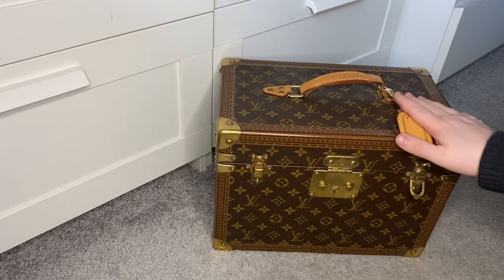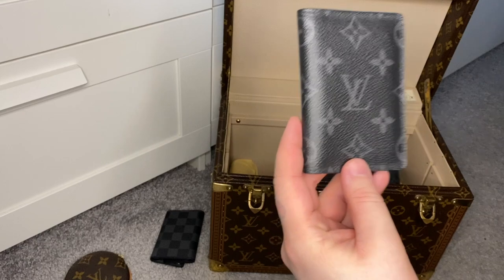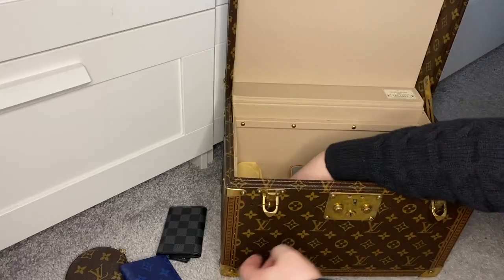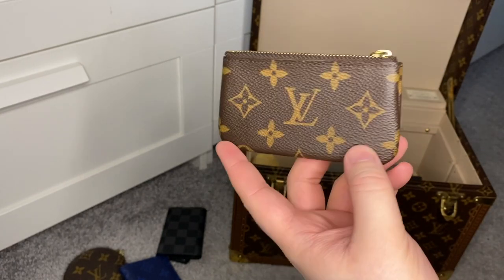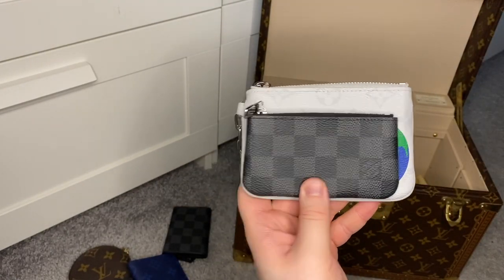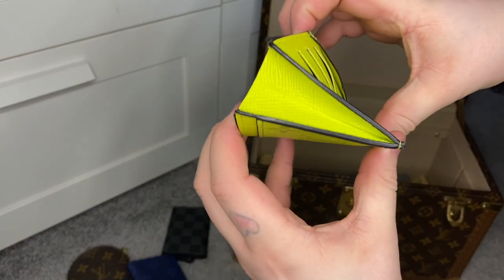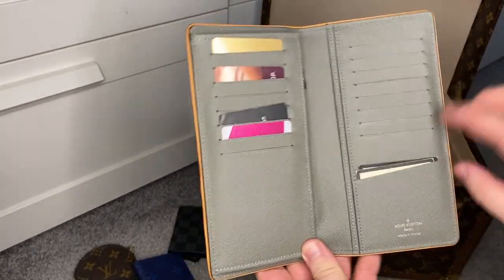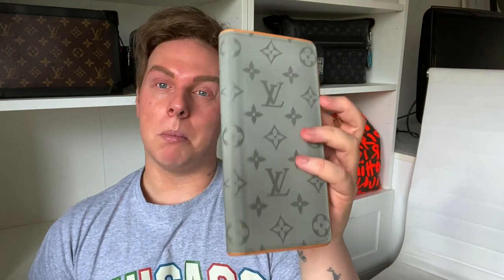Louis Vuitton SLG Collection - 2021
Hey everyone! I just wanted to share my current 2021 SLG collection with you all :)

I’ve tried to link as many items as I can below.

//TO BUY//

Round Coin Purse - UNAVAILABLE
Louboutin Wallet - UNAVAILABLE
Monogram Eclipse Pocket Organiser - shorturl.at/dnzGW
Taigarama Blue Pocket Organiser - UNAVAILABLE
Damier Coast Line Pocket Organiser - UNAVAILABLE
Monogram Tapestry Pocket Organiser - shorturl.at/sDPQ1
Tribal Card Holder - UNAVAILABLE
Tribal Cles (Unable to find an active listing, this is from Yoogi’s)
Monogram Multicolor Black  Cles - UNAVAILABLE
Monogram Multicolor White Cles - UNAVAILABLE
Zipped Pouch PM - UNAVAILABLE
VIP Card Holder (gifted) - UNAVAILABLE
Coin Card Holder (Neon now gone, this is a current collection) - shorturl.at/fiyE7
Monogram Eclipse Passport Holder - shorturl.at/gstNQ
Monogram 4 Key Holder - shorturl.at/GHO07
Damier Graphite Card Holder - shorturl.at/kEJR6

Monogram V Brazza Unboxing - shorturl.at/drwI8
January Favourites - shorturl.at/lpAPQ
Louis Vuitton - Tapestry Pocket Organiser Unboxing - shorturl.at/nruvV